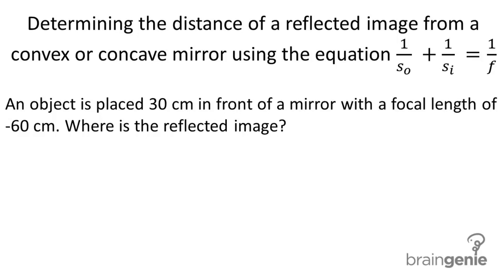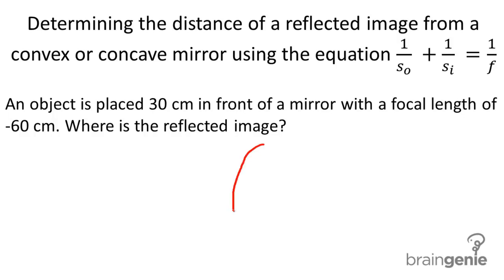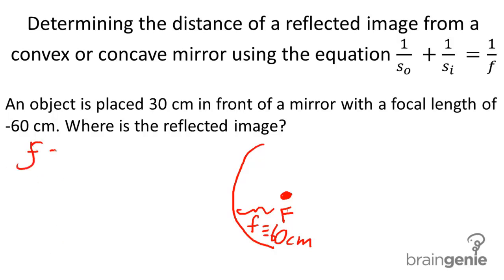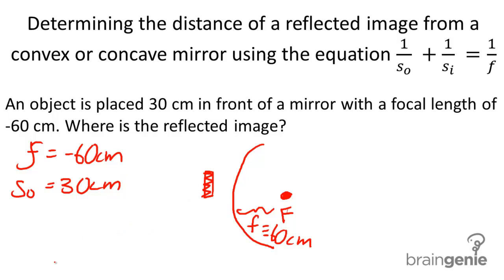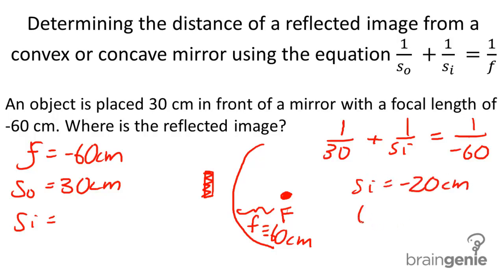Physice:7.3.6.1 Determining the distance of a reflected image from a convex mirror